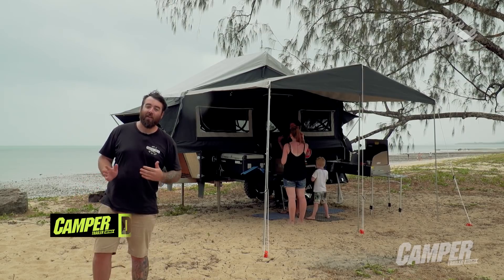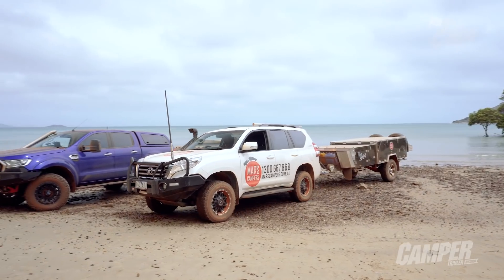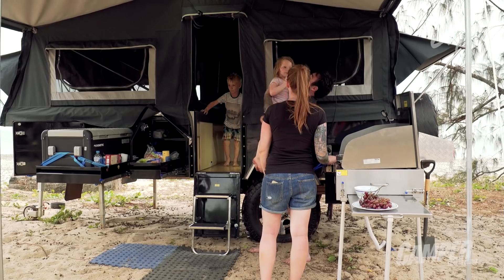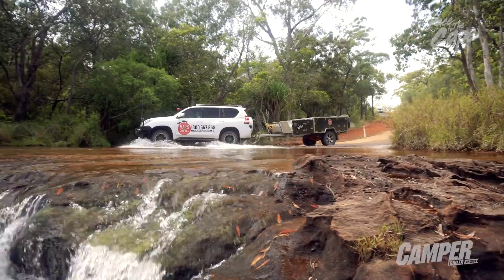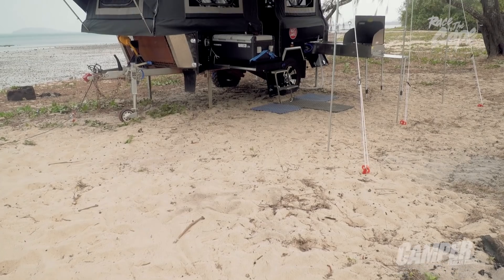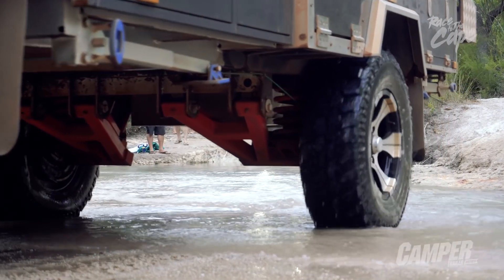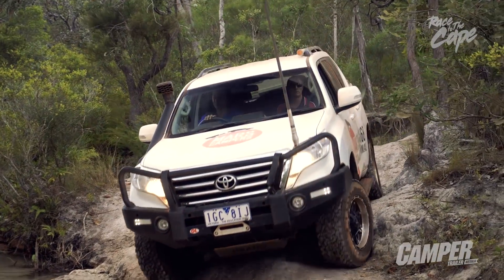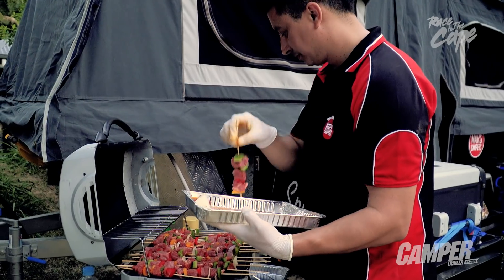Mars Campers Spirit 2pac Video Review by Dan Everett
Mars campers sent a forward folding Spirit 2pac to Cape York for a test drive and full review.
Check it out to see if it suits your needs.